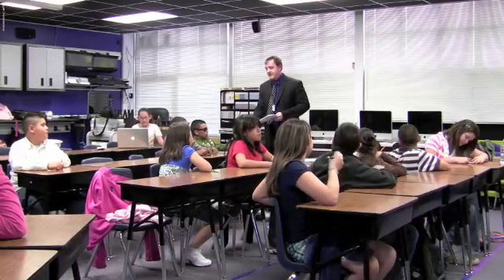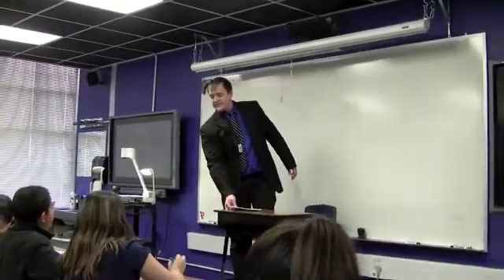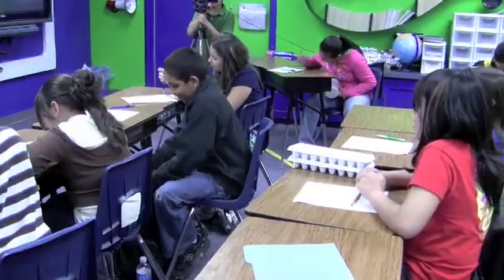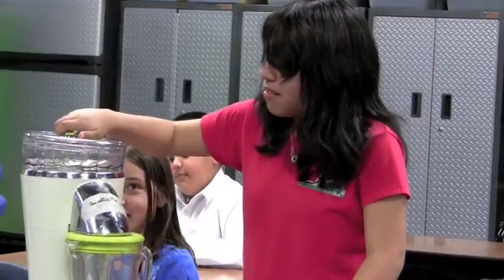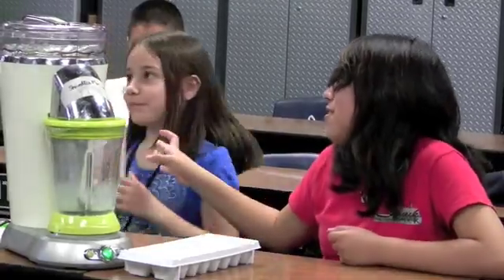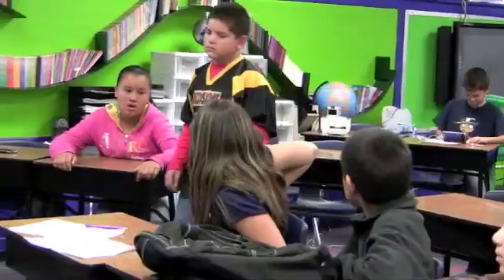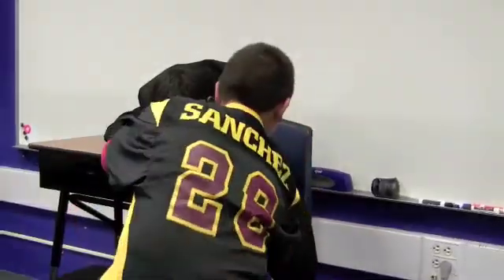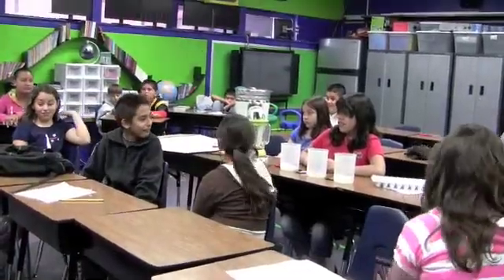Science Video - Episode 1 - Jetstangs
The Jetstangs do a science experiment about which ice lasts longer. Good info for those who like cold drinks. Also good entertaining way to learn about the scientific method.